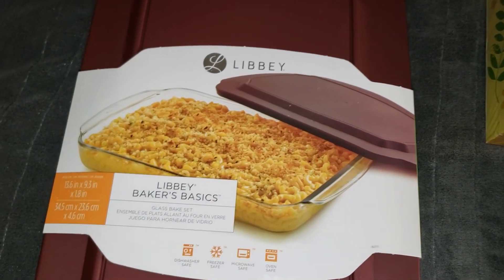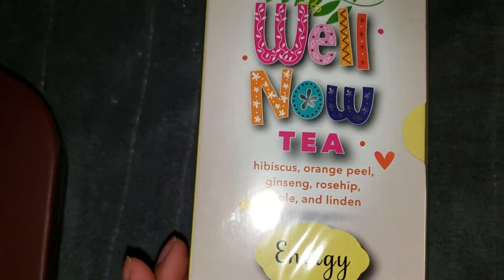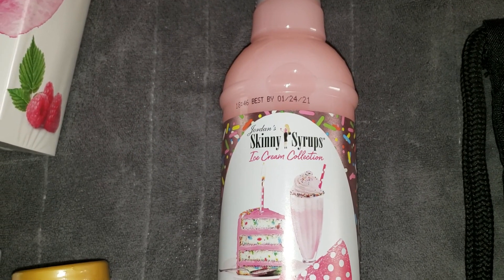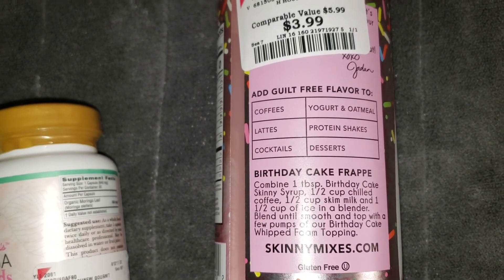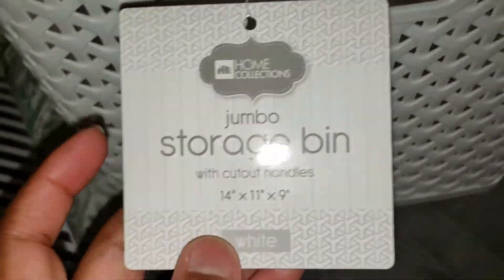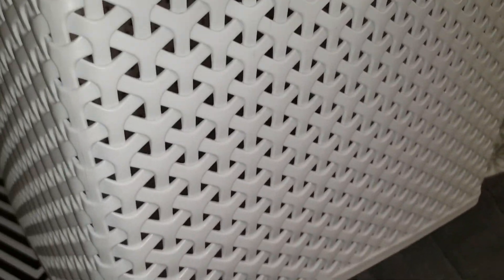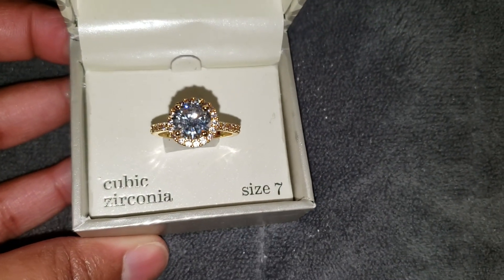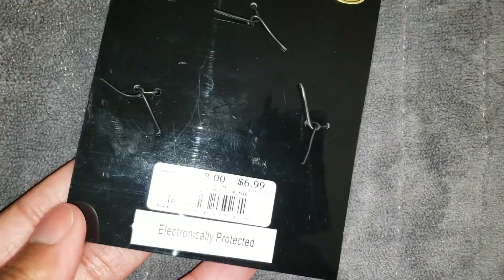Burlington Haul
You can always find something at Burlington!
Poshmark: @navygirl98to02